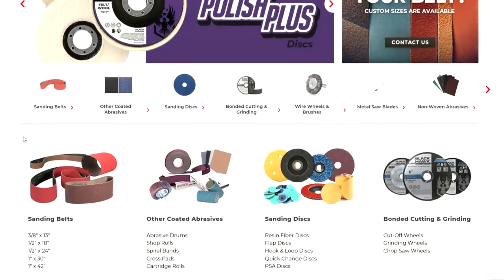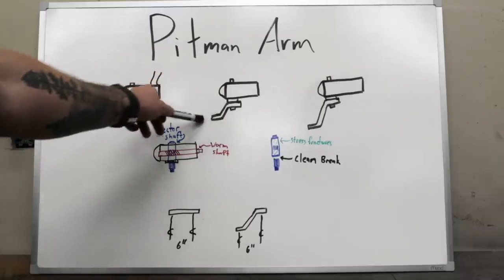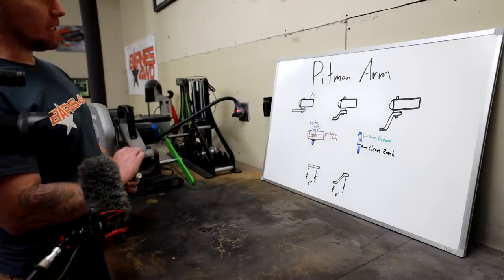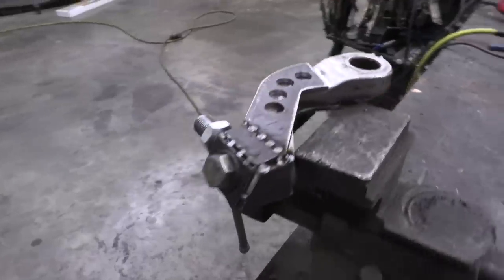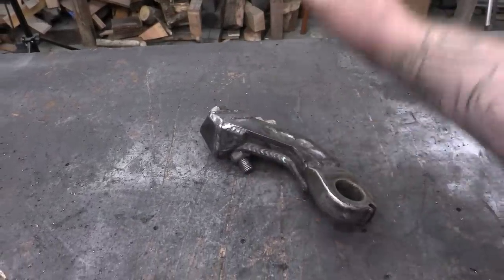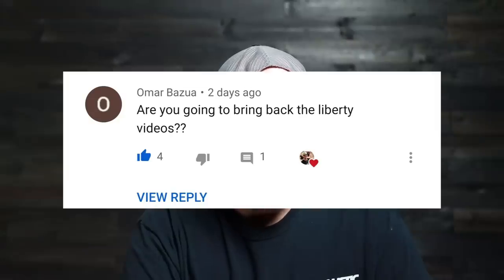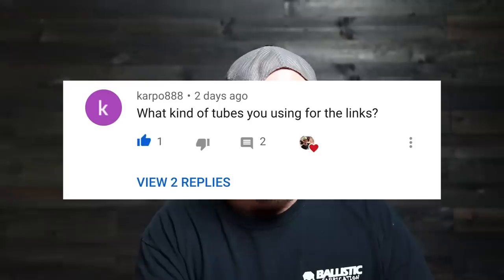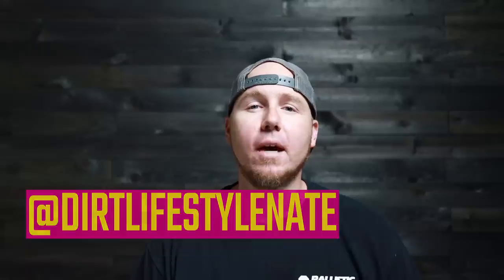Do You Need A Custom Pitman Arm And How To Build One! Ultimate Land Rover Discovery Build Episode 11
Sometimes custom builds need unplanned custom parts! Most lift kits recommend a drop pitman arm. But when you are building one of a kind suspension on one of a kind axles on a vehicle that is rarely modified, it can be difficult to get the parts you need!
Today we are talking about pitman arms and what orientation works best for an offroad vehicle. Then I'll build a custom pitman arm and get this 1 ton Land Rover closer to hitting the trails!